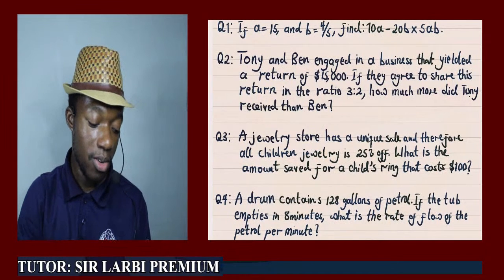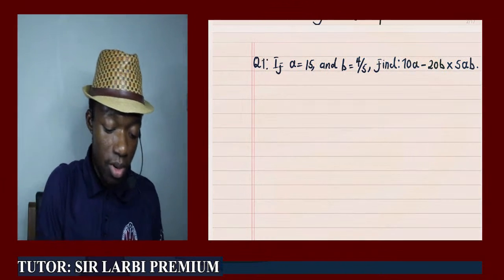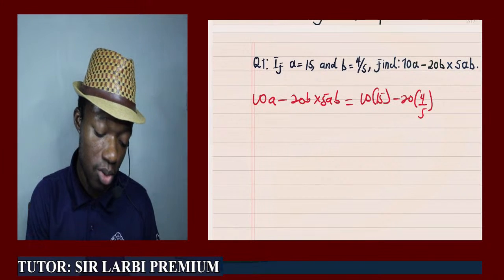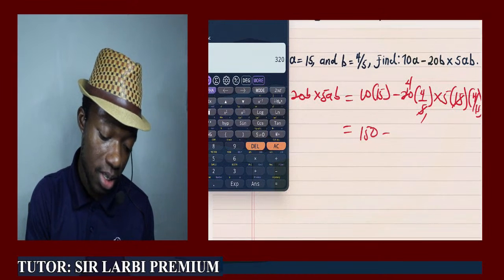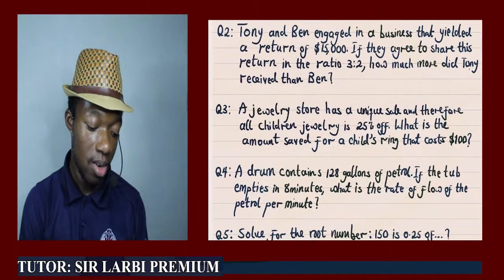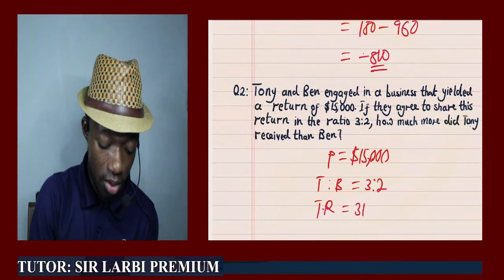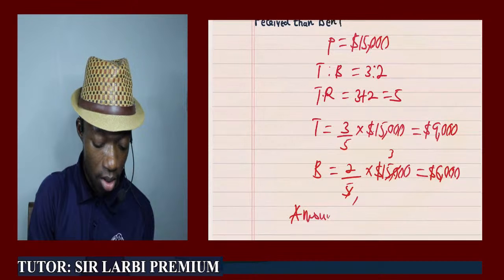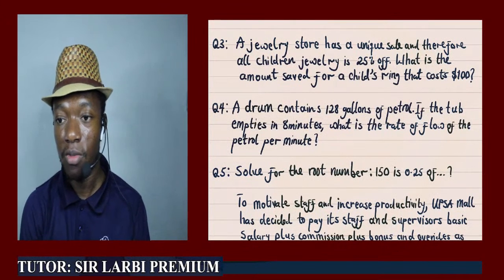SCORE 100% IN BUSINESS MATHEMATICS MID-SEMESTER EXAMS (QUESTIONS AND ANSWERS TIME)